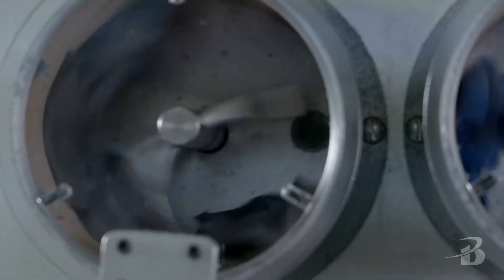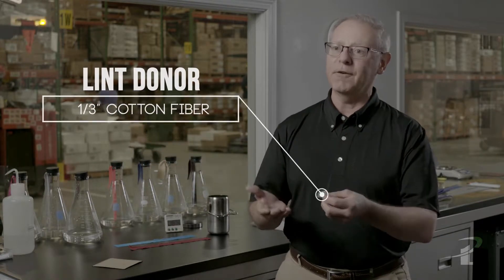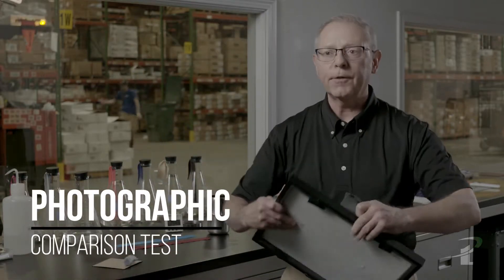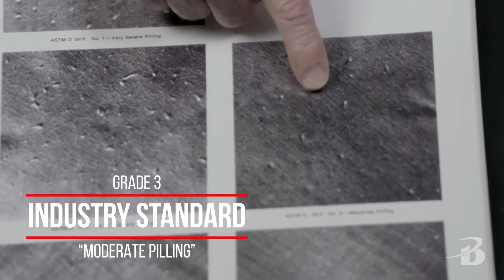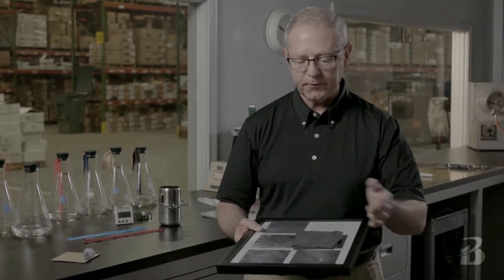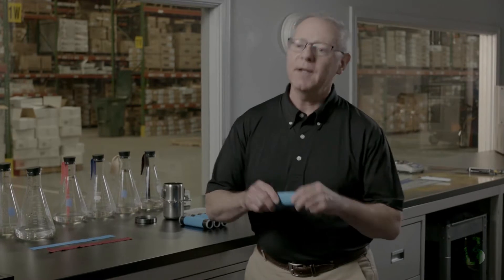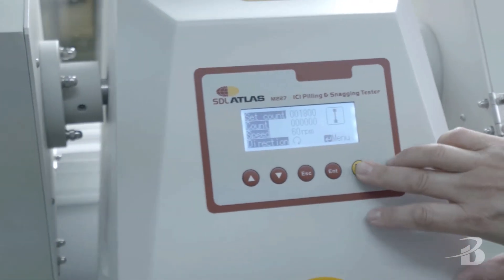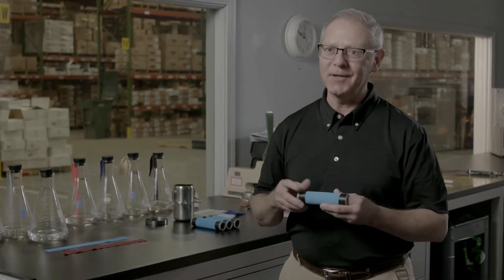Badger Sport - Performance Lab - Anti-Pilling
Anti-pilling and anti-snagging that consistently beats industry standards.